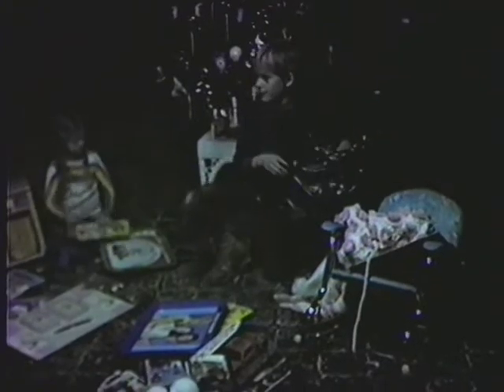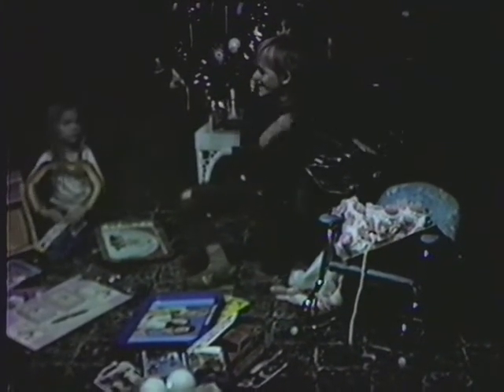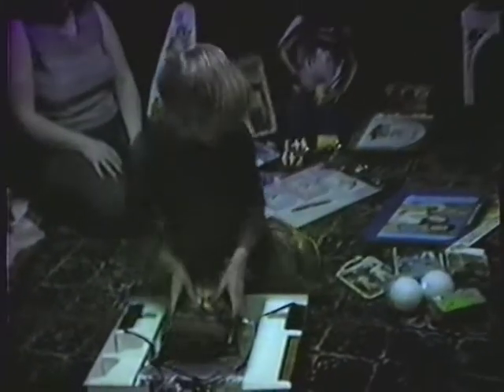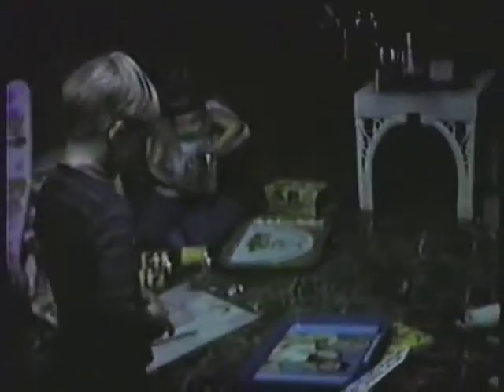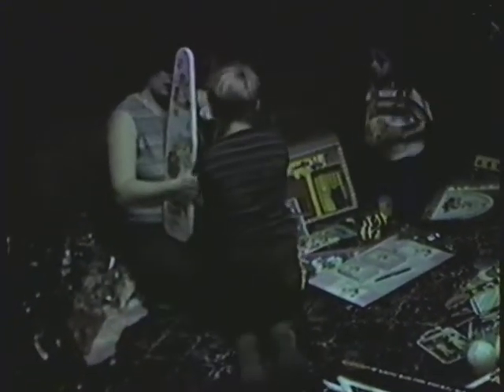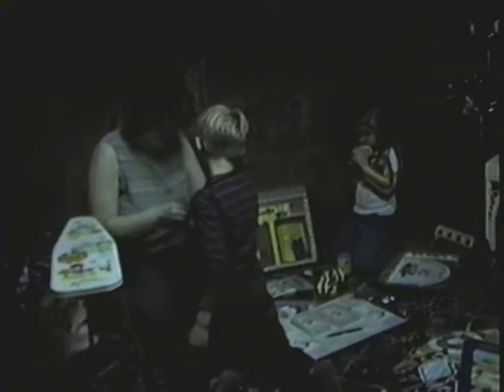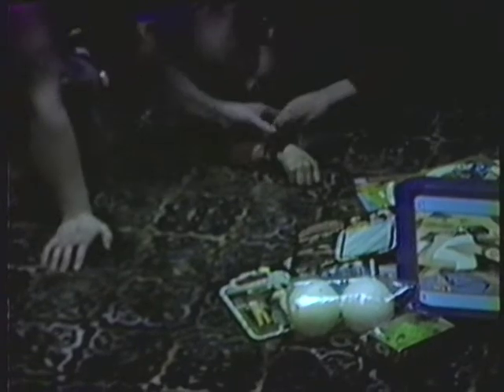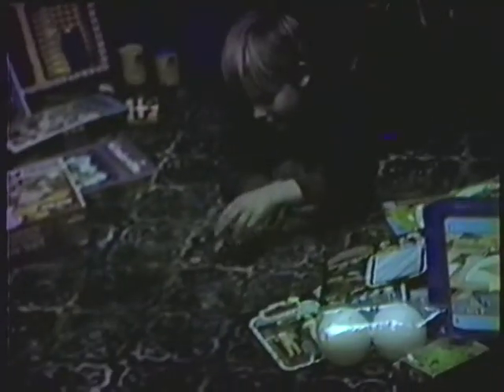1981 Part 4 Phill gets an Atari game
Part 4 Christmas at our house, Phill gets an Atari 1981